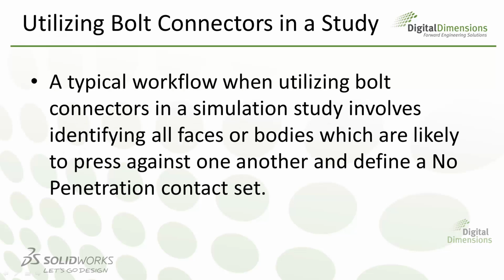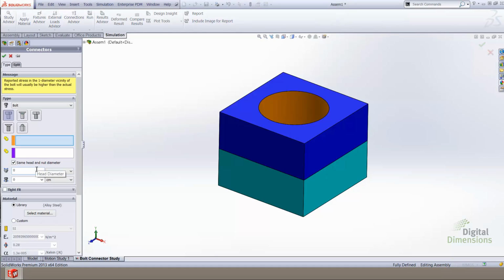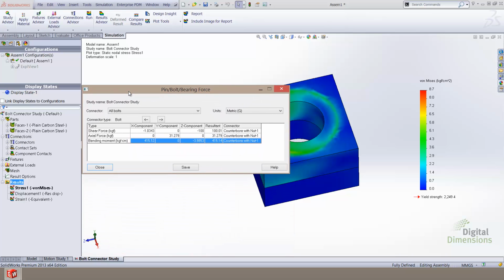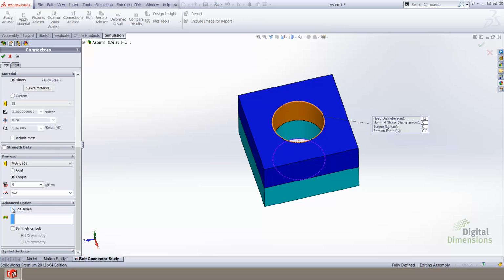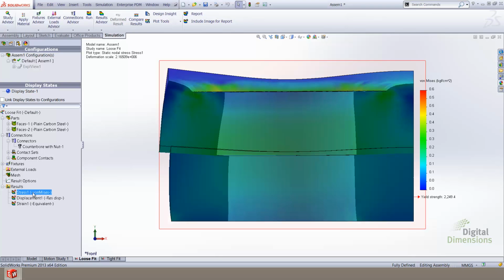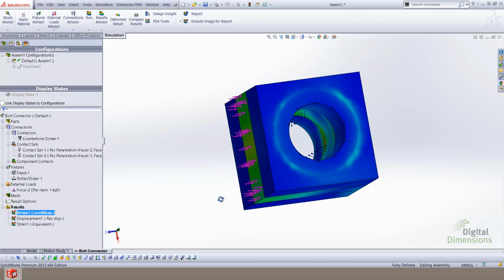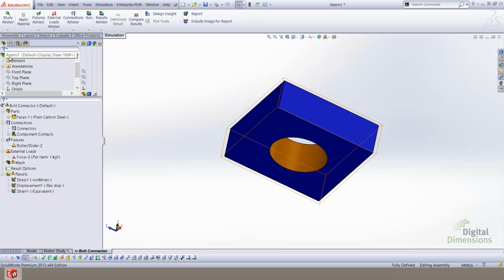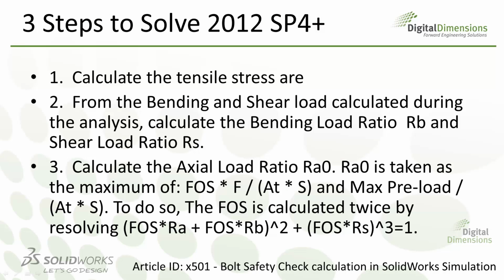Video Archive: SOLIDWORKS Simulation - Bolt Connnectors